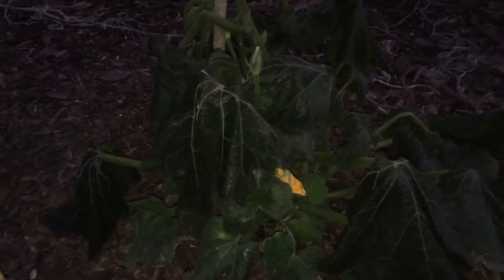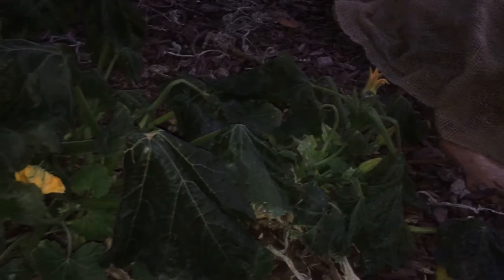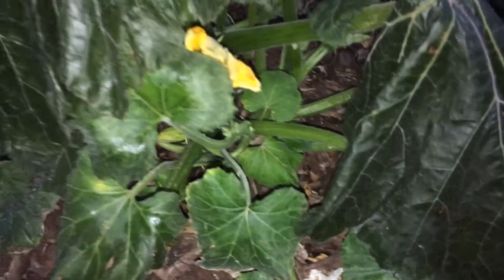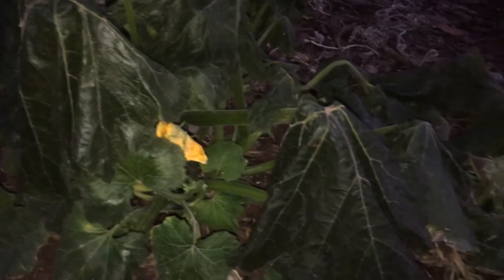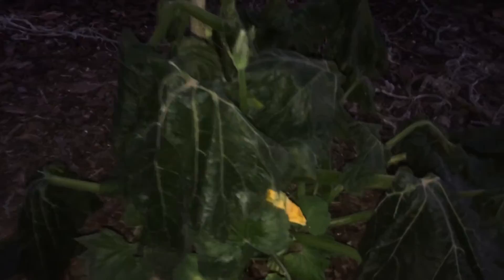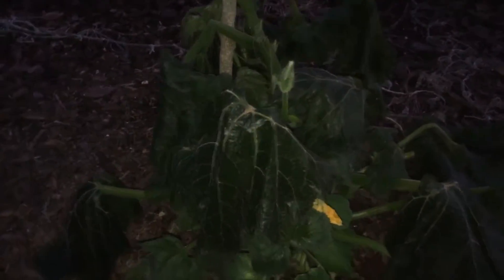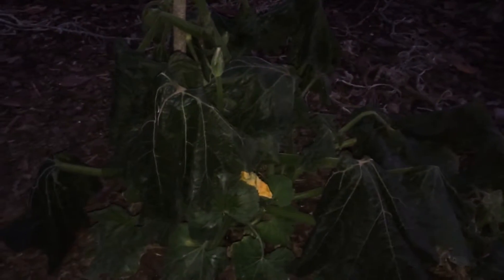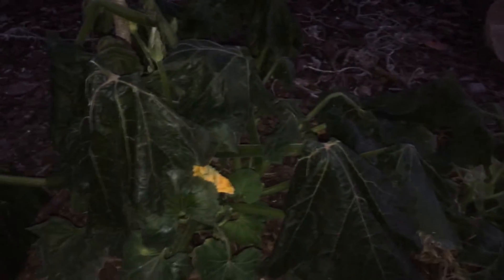Frost on Pumpkin plant (RESULTS)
Doesn't look too good for the pumpkin plant, wilting but let's see how it does in a week from now.

1. Liquid Kelp Organic Fertilizer
2. Alaska Fish Emulsion Fertilizer
3. Felco F-8 Classic Pruners
4. Pruner Sharpening Tool
5. Garden Kneeler & Seat w/ 2 Bonus Tool Pouches

1. Iphone 7
2. Cavna Photo Editor
3. Adobe Premiere Pro CC
4. Stand Light Kit
5. Headset w/microphone